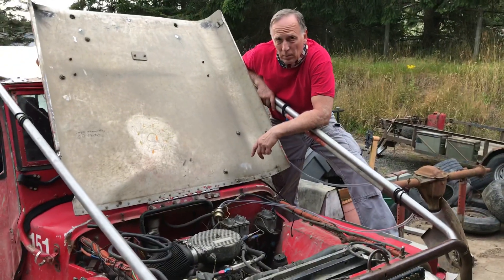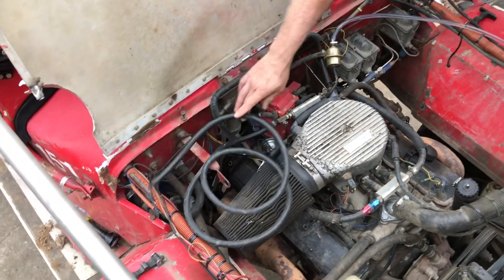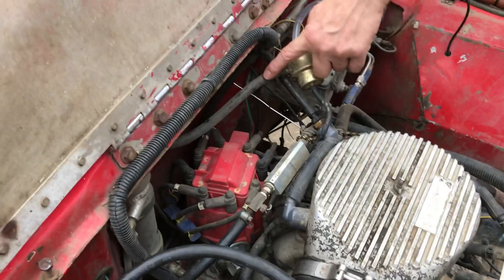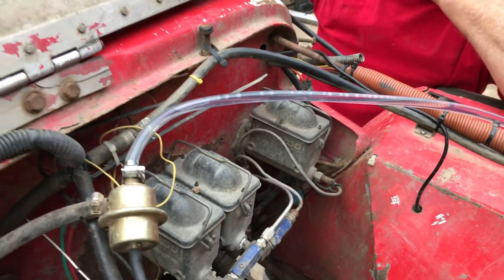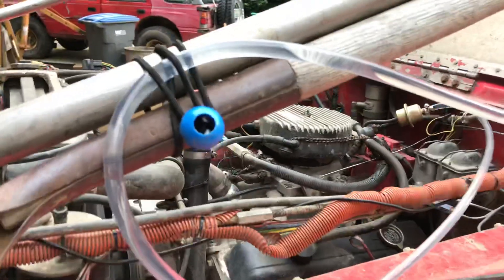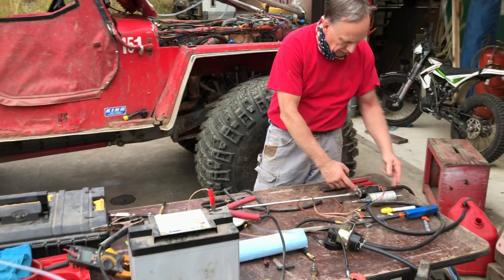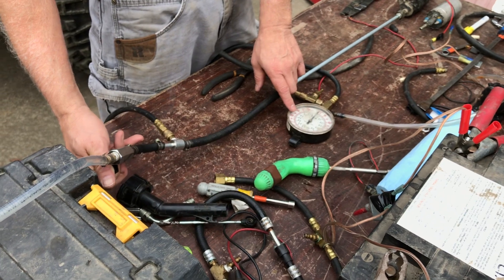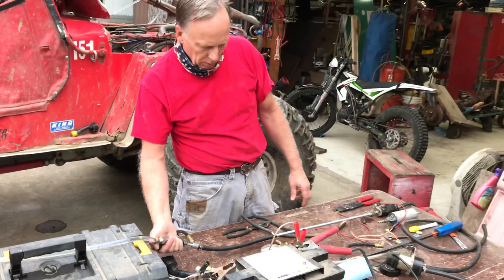Cavitating fuel pump hi pressure, super jeep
We show massive cavitation